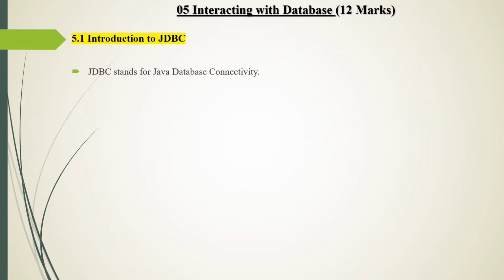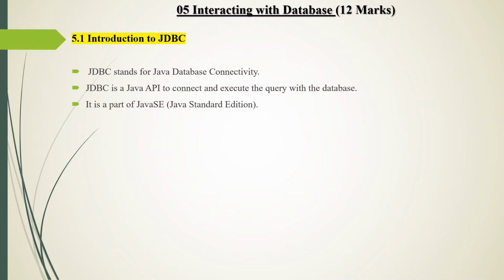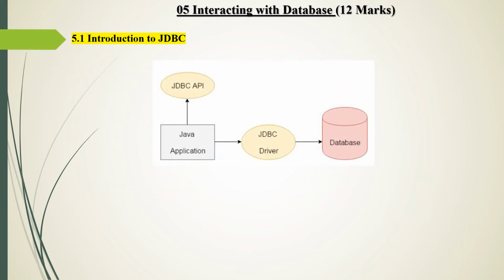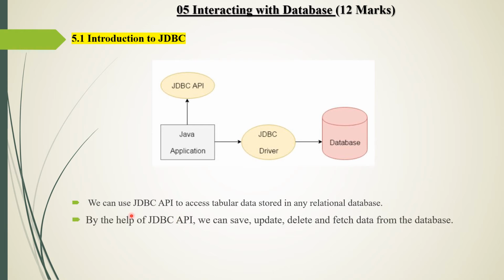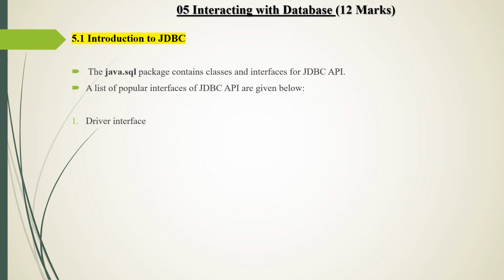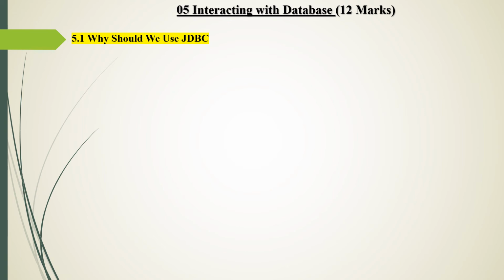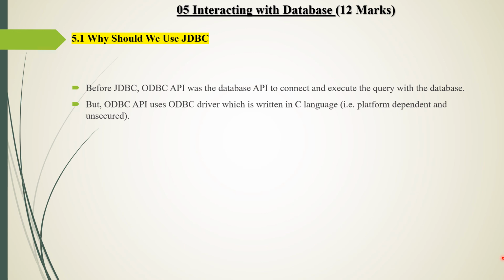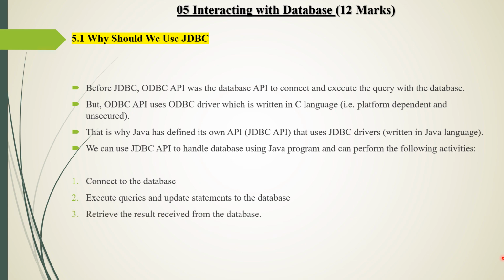AJP Ch 05 5 1 Introduction to JDBC ODBC